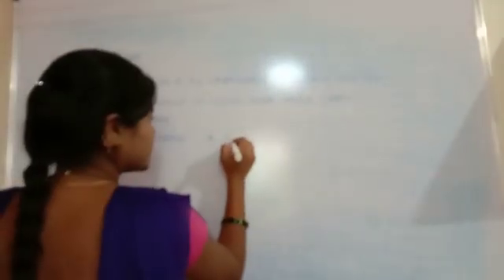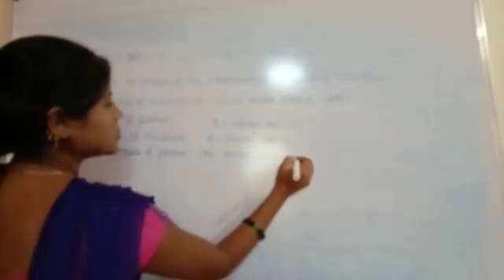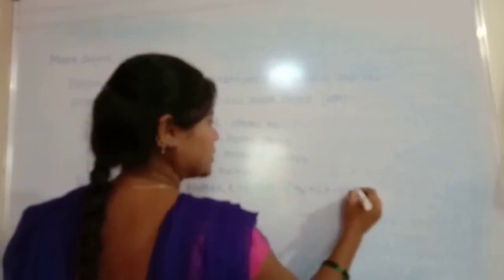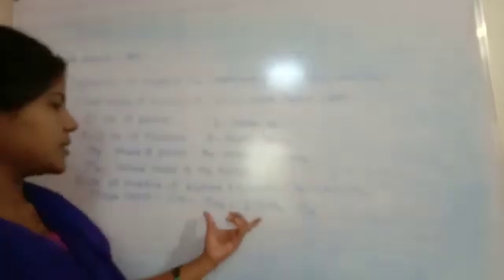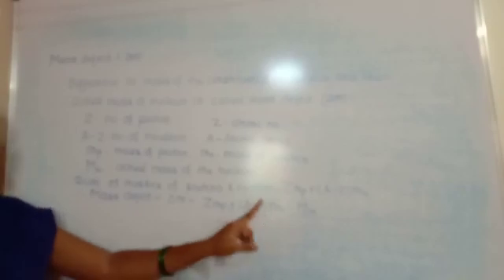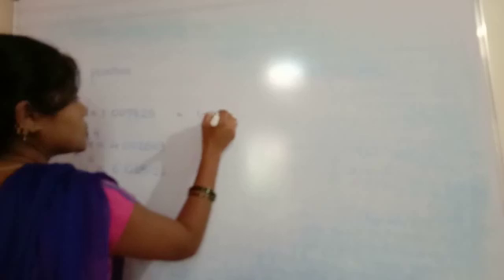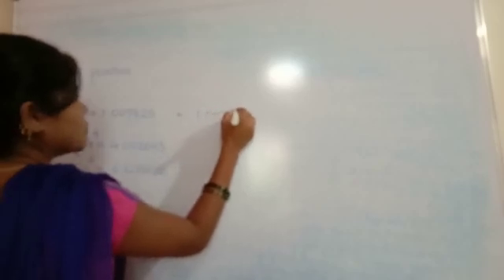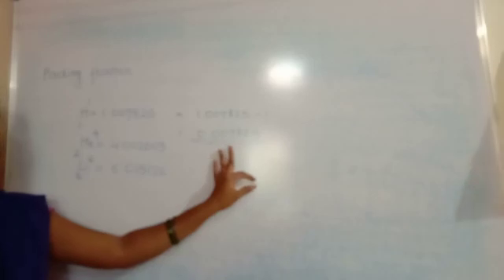B.Sc.sem VI paper I unit I Mass defect and packing fraction